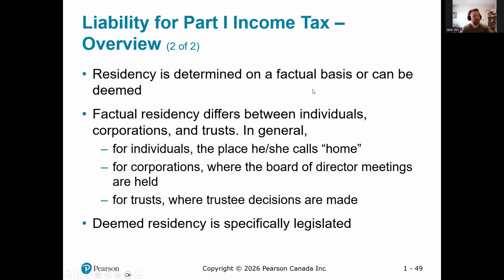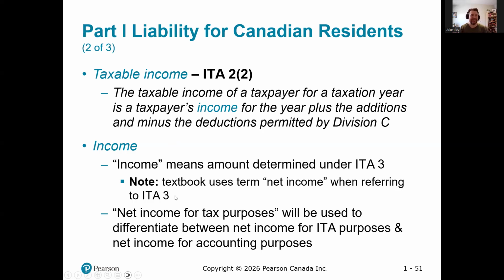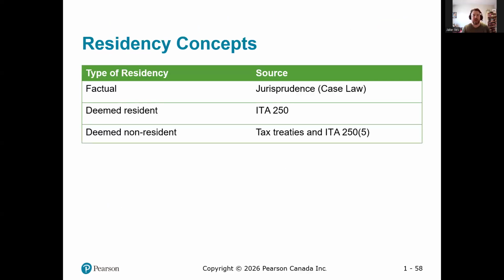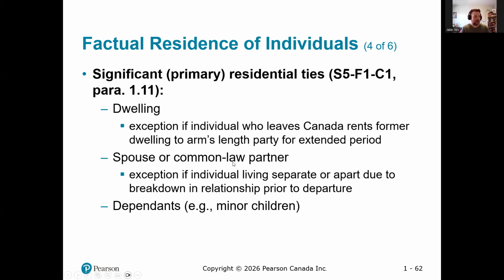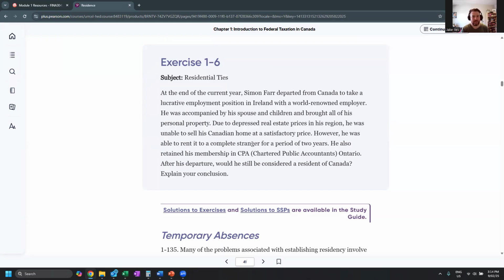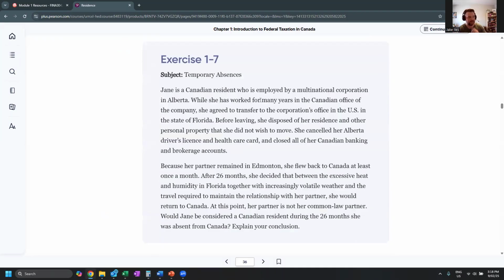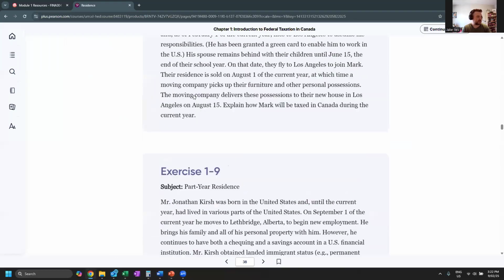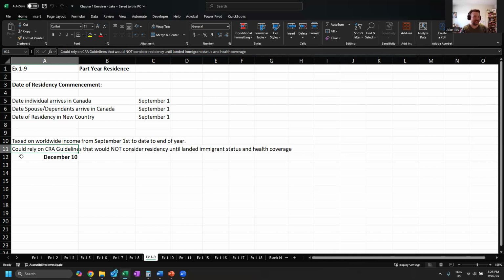Fina 3043 M1 V3 Residency Rules